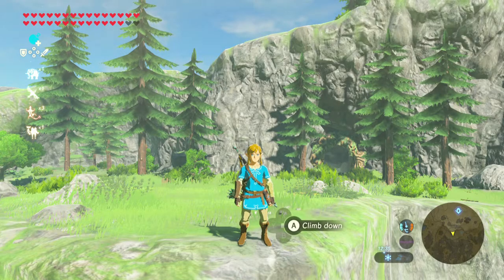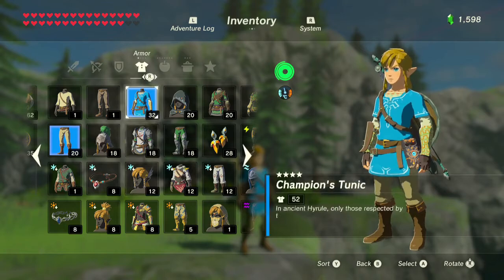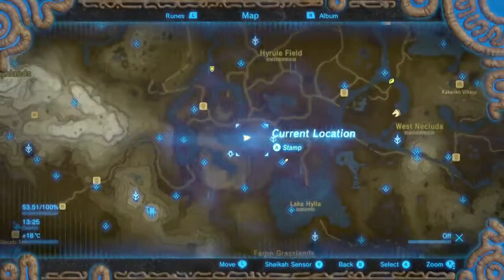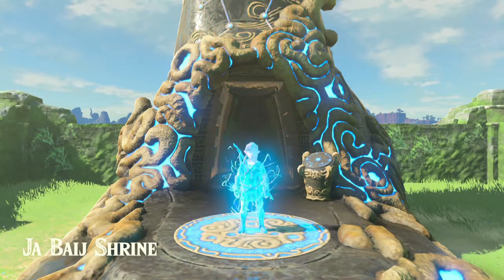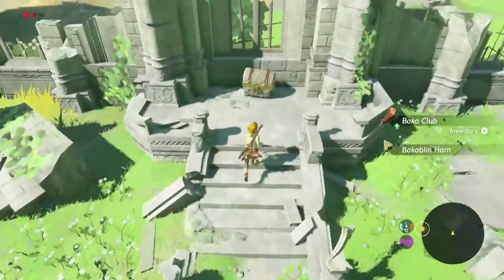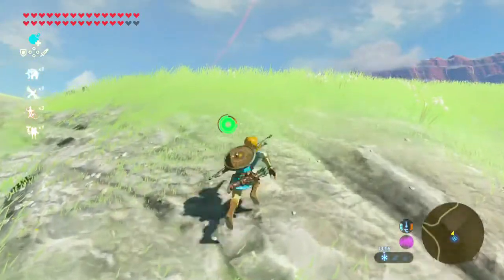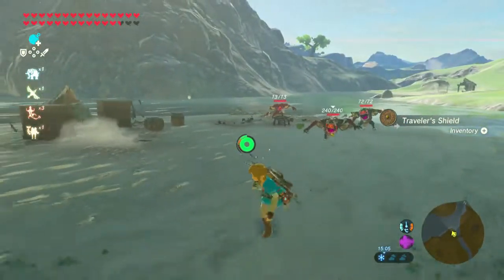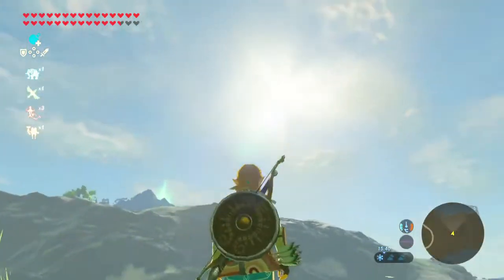How to get Link's OFFICIAL LOOK! - The Legend of Zelda: Breath of the Wild - Tips and Tricks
Want to look like Link from all of the Trailers? Well this is the guide for you!

Friends!

Outro Music - Cleffernotes - Trailer Theme Orchestral Cover

Thanks for your support lately! Any comments are welcome, unless they are disrespectful or offensive.